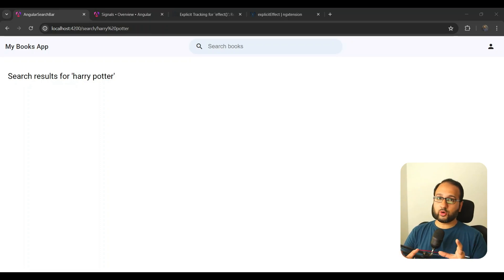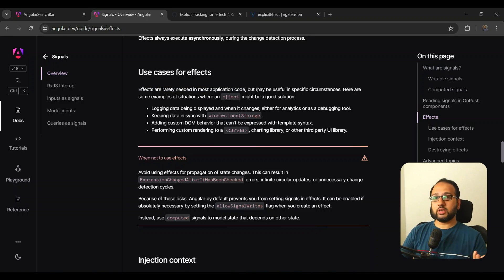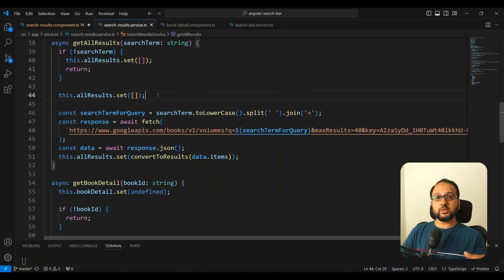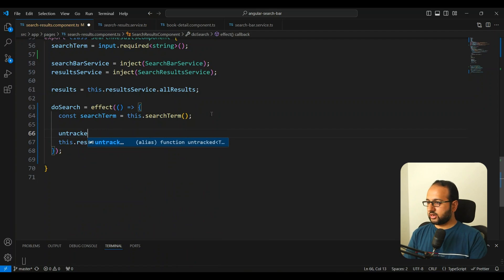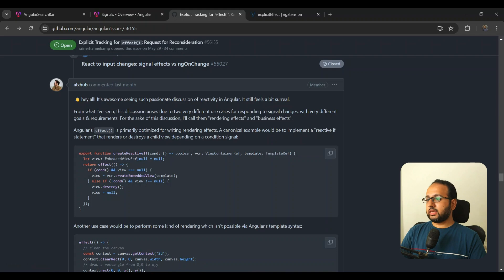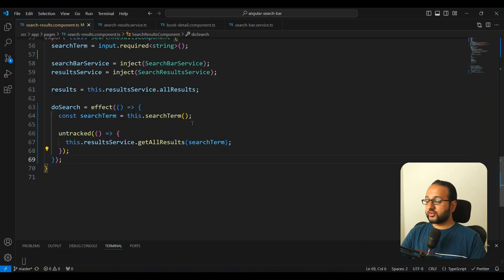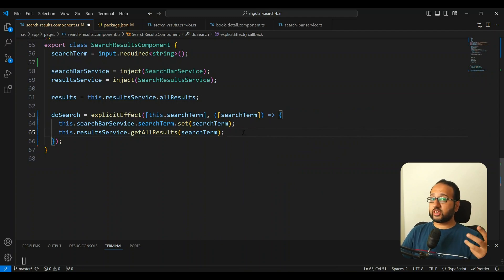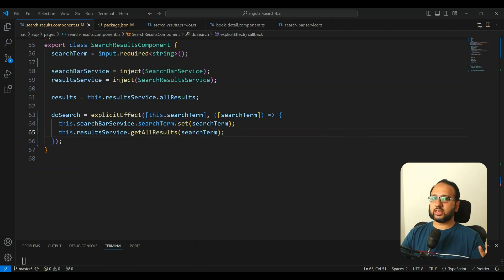Are you using Angular Signal Effects in the RIGHT way?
In this episode, we delve into the challenges and solutions when integrating Angular signal effects with business logic.

Sections
00:00 Introduction and Problem Statement
00:50 Understanding Angular Signal Effects
01:48 Issues with Angular Signal Effects
04:26 Using Angular's Untracked Function
07:19 Introduction to Explicit Effects API
07:59 Implementing Explicit Effects in Angular
10:06 Conclusion and Future Directions